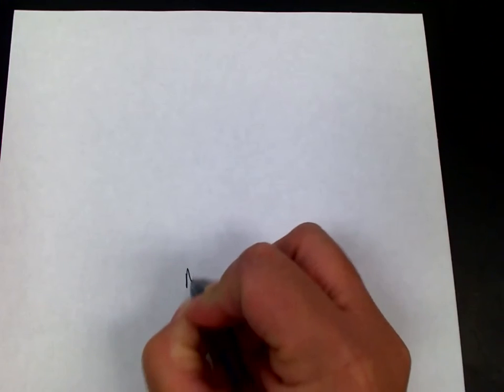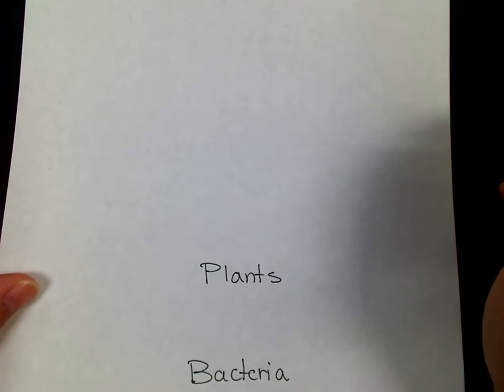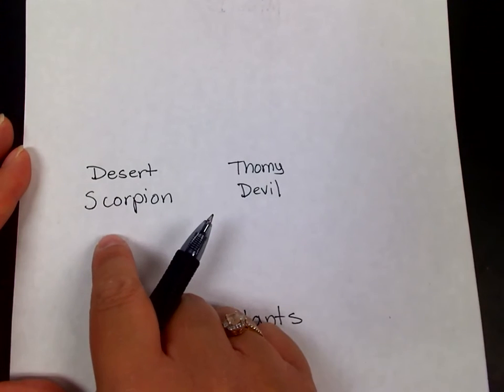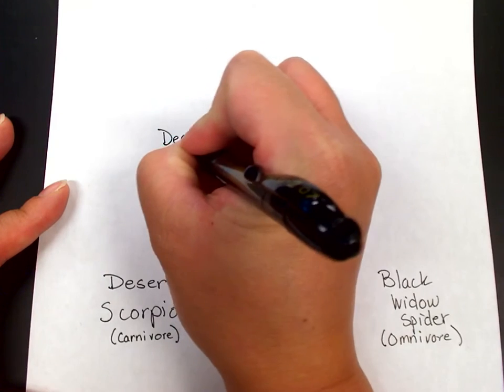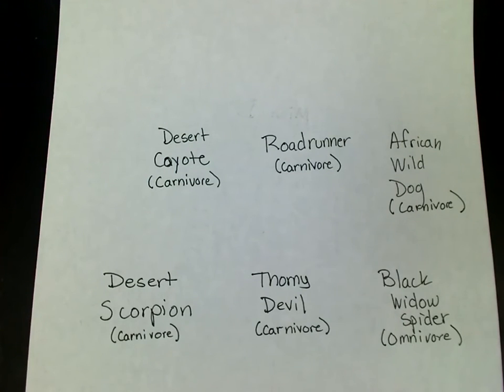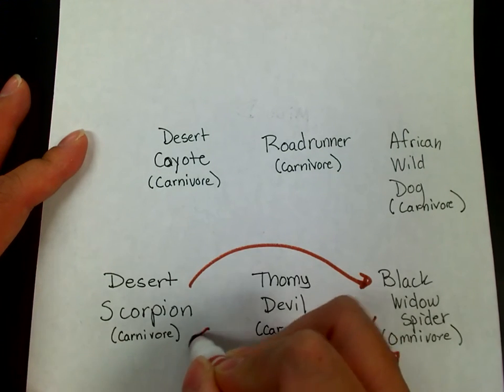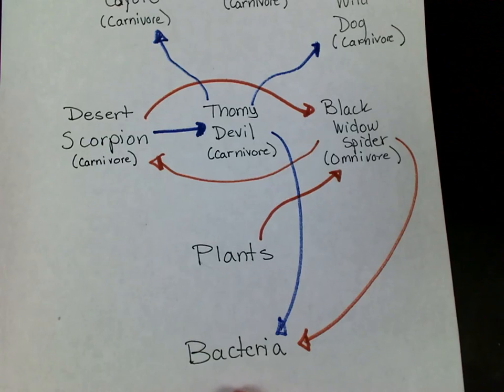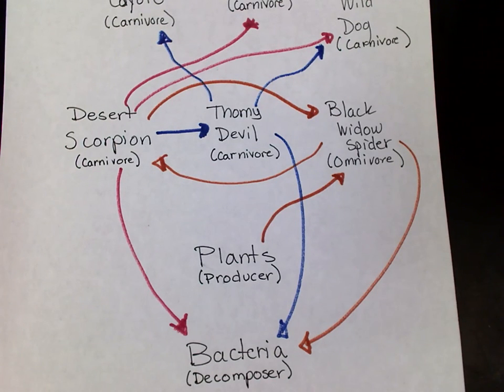How to Create a Food Web